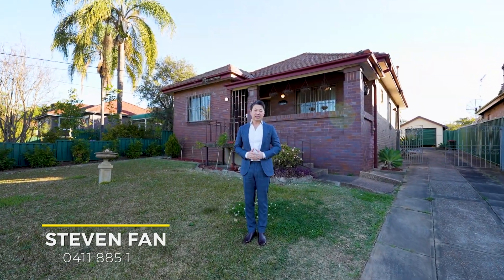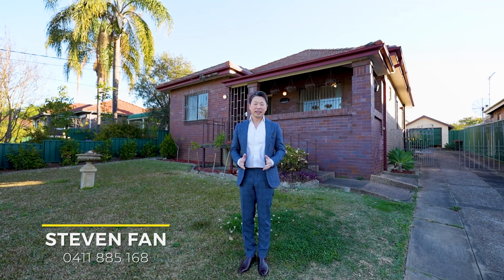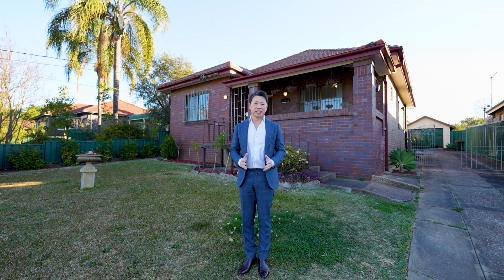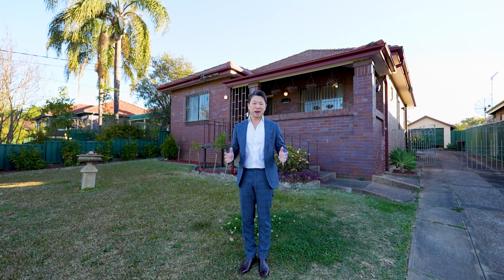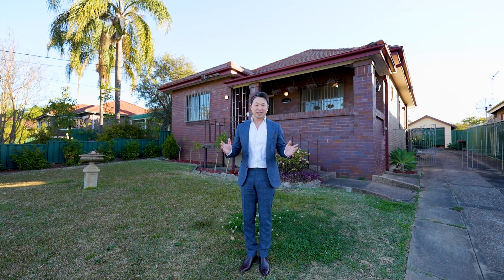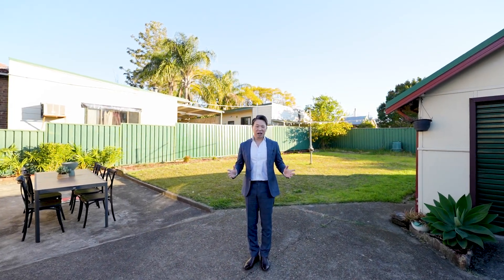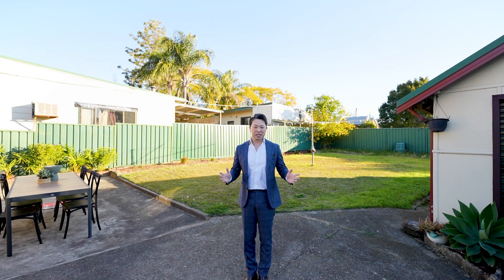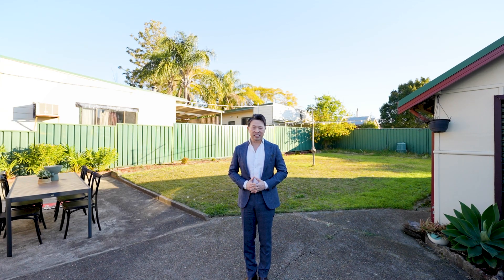8 Denison St, Parramatta, Sold $1,801,000 by Ray White Parramatta Group, Steven Fan